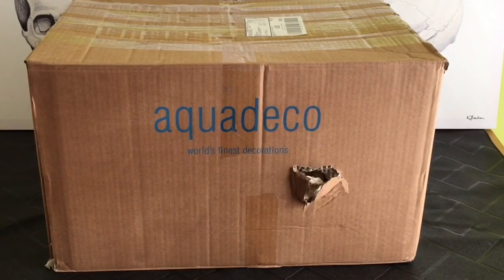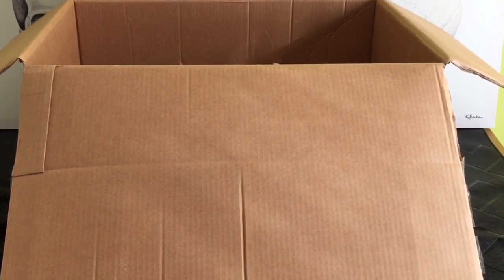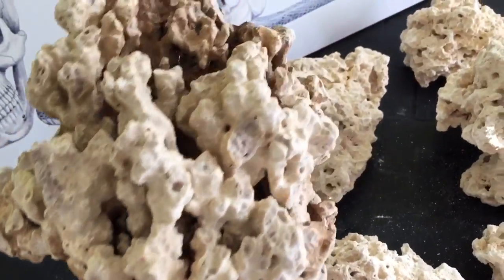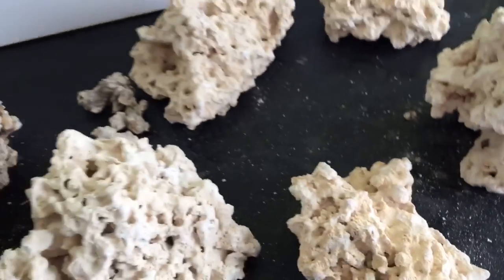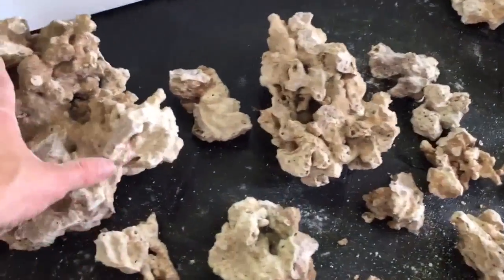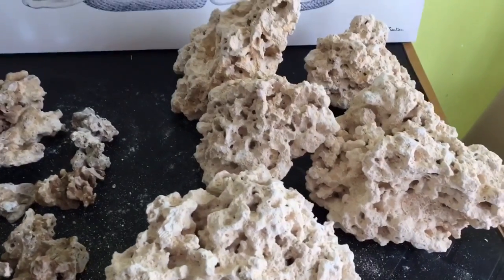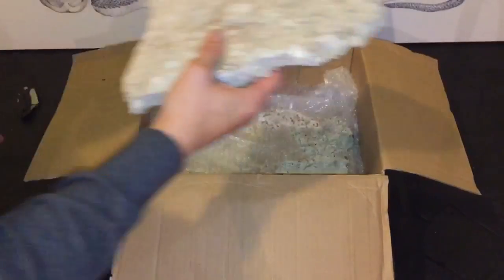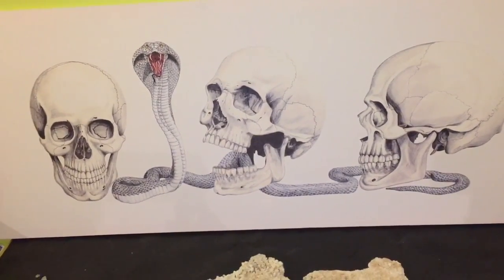Reef Aquarium - eaReef Pro 900 - Episode 6 - Rock Selection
Ahoy shipmates, real quick video just showing you what rock I got for the tank. I went with this rock purely on price as it was my cheapest option and a way for me to save a few £££. It's not quite what I had hoped for but I will make it work some how. The aquascaping video will come once I figure out what I want and what I can do with the rock I have been given.

Cheers
JD

Cheers
JD